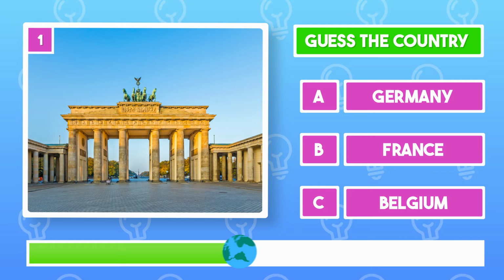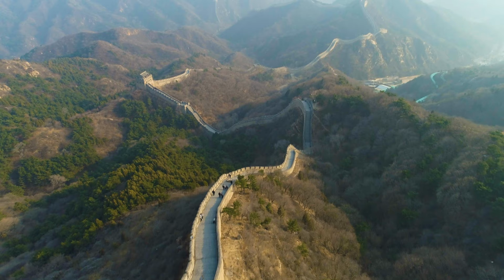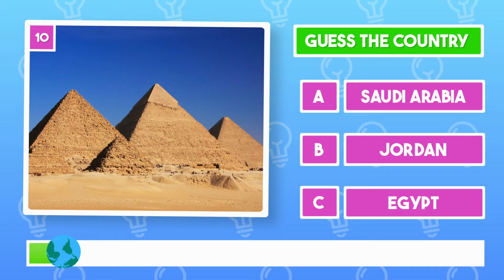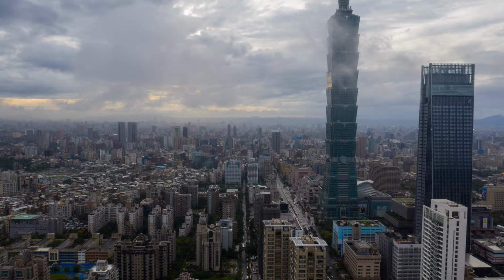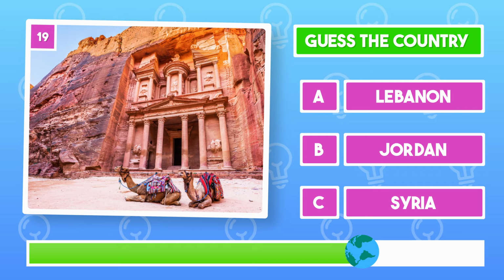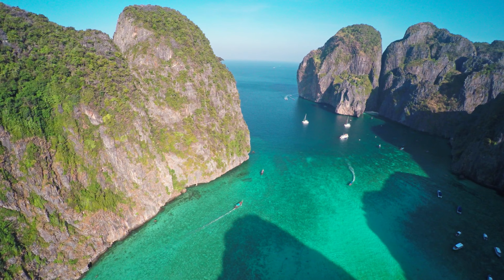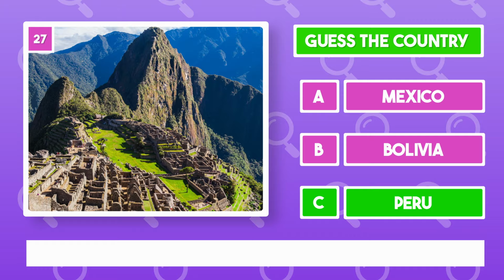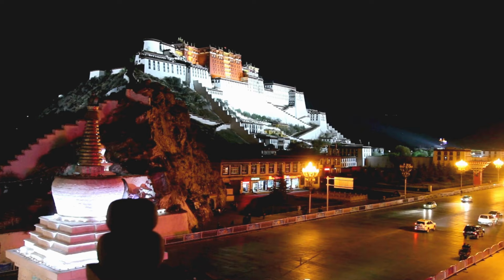Guess the Country From a Single Photo? 🌍 Easy, Medium and Hard levels!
Welcome to the ultimate test of your global insight—'Guess the Country: The Single-Photo Geography Quiz!' 🌍✈️ Are you a seasoned traveller, a geography buff, or someone who loves a good challenge? Then you're in the right place! In this video, we'll take you on a visual journey around the world, one country at a time, with only one picture to guide you.

Each image is carefully chosen to represent the essence and beauty of its country, from breathtaking landscapes and iconic landmarks to cultural snapshots and hidden gems. But here's the twist: you'll need to rely on your knowledge, intuition, and attention to detail to identify which country is showcased in each photo.

🔍 How It Works:
We'll show you a series of stunning, high-quality images, each representing a different country.
You'll have a few seconds to guess the country before the answer is revealed.
Keep track of your correct answers and share your score in the comments!
🌟 Why You'll Love It:

It's a fun and engaging way to test and expand your geographical knowledge.
You'll discover fascinating facts about each country as we reveal the answers.
Perfect for geography enthusiasts, travellers, students, and anyone looking to learn more about the world.

So, are you ready to embark on this global guessing game? Hit play, keep your score, and let's find out how well you know the world's countries! Share your results in the comments below and challenge your friends to beat your score. Let the journey begin! 🚀🌐